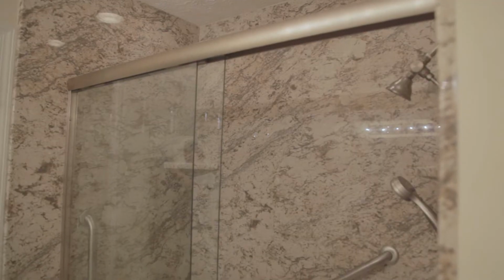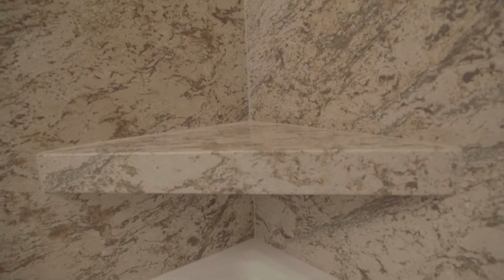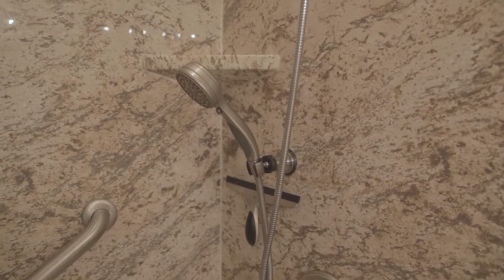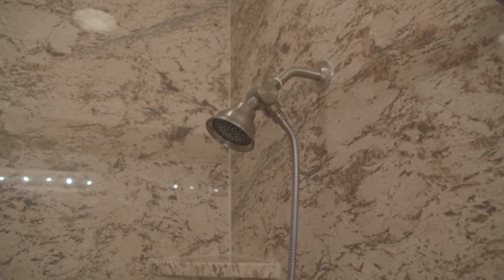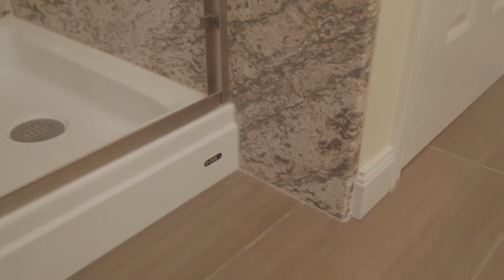My Southern Home with Kimberly Greenwell S3E9 David Duke Kentuckiana Re-Bath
Want a new bathroom but don’t want to deal with weeks of construction?   On this segment of  “My Southern Home with Kimberly Greenwell”, David Duke with Kentuckiana Re-Bath shows us a bathroom they remodeled in less than 3 days!